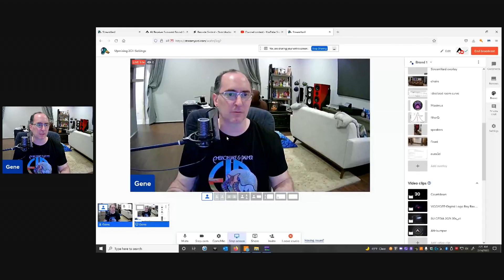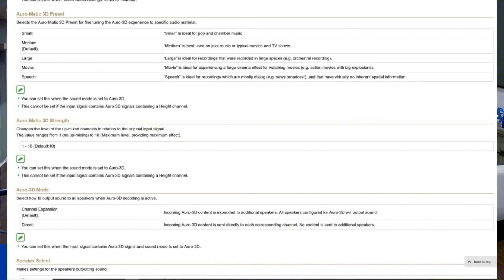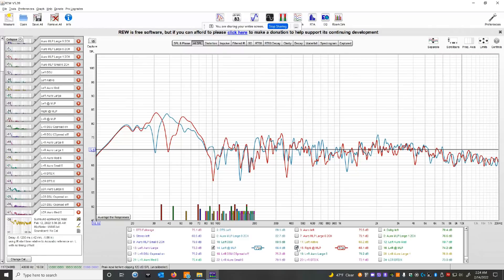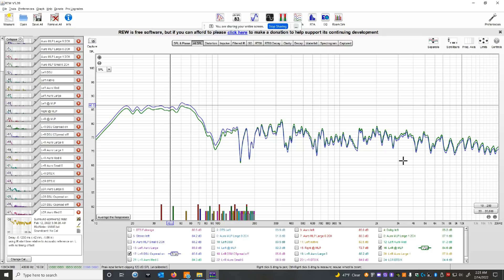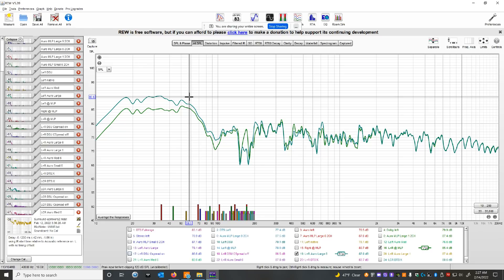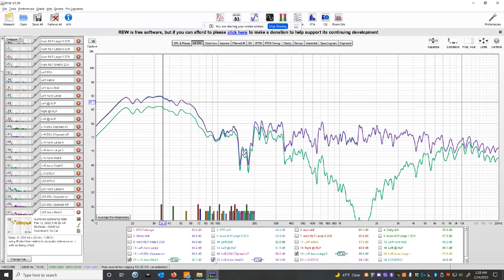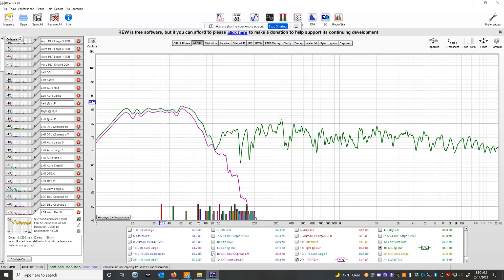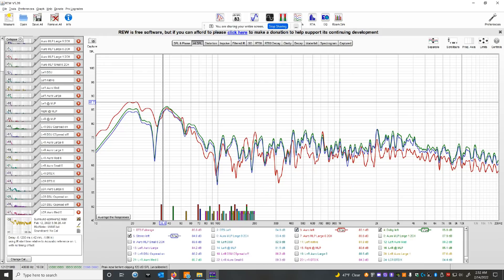Dolby Surround & Auro 3D 2CH Upmixer Settings to Achieve the Best Sound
In this video, I show a measurement comparison of what happens to the main left/right channel outputs of a stereo signal that goes through the Dolby Surround, Auro 3D and DTS:X Upmixers. I also suggest the proper settings for each upmixer to get the best sound IF your goal is to preserve the main 2CH stereo soundfield without compromising it to add a layer of surround sound on top of it.

0:00 Introduction
1:15 Surround Format Article
2:00 Goal for 2CH Upmixing
2:58 Measurement Test Conditions
3:15 Older Surround Upmixers
3:55 Music vs Cinema Upmixing
5:00 Height Channels Game Changer
5:27 Processor/Receiver Settings
6:05 Dolby Surround Center Spread
6:31 Dolby Center Spread is Back
7:05 Yamaha Auro 3D Upgrade
7:20 Auro Settings on Denon/Marantz
7:40 DTS:X Upmixing Limitation
8:00 Measurements
8:38 Correlated Audio
9:30 Bass Level Shift DSU vs Auro 3D
10:53 Auro Bass Levels
12:27 Auro Medium Room Anomaly
14:15 DTS:X Upmixing Result
15:25 One Channel Comparisons
16:10 2CH Upmixing Recommendations
16:48 Dolby, Auro, DTS:X Upmixing Comparison
17:00 Upmixer Setting Recommendations